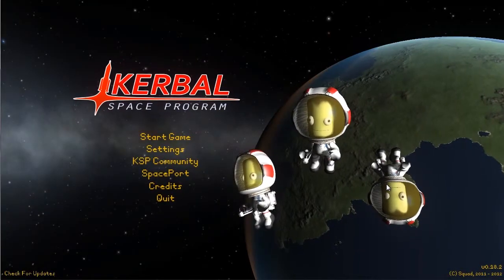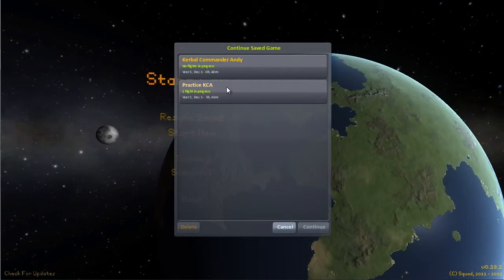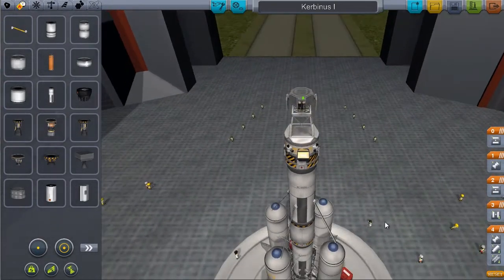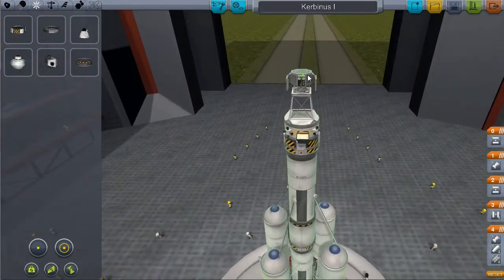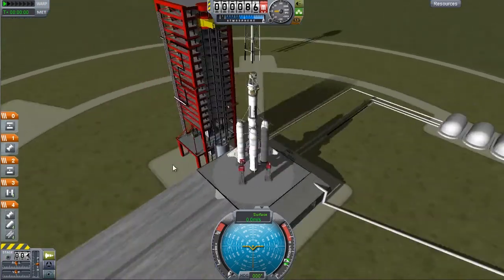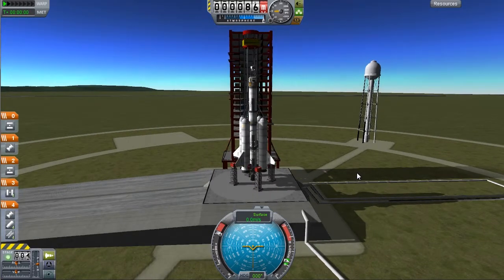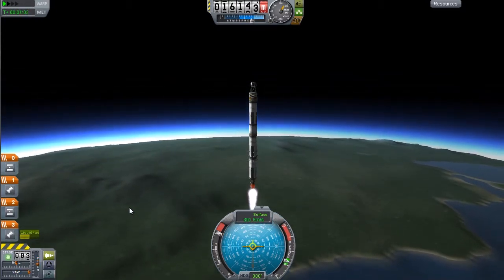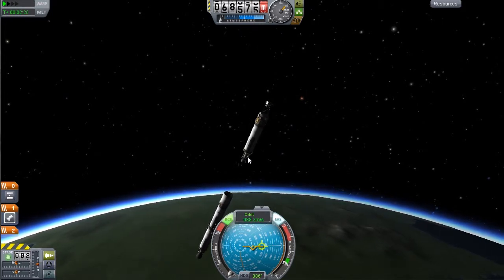Kerbal Space Program - Kerbal Commander Andy - Episode 1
In the first episode, I give an introduction to the series, and a brief tutorial on how to get into orbit.

Kerbal Space Program can be purchased at: kerbalspaceprogram.com